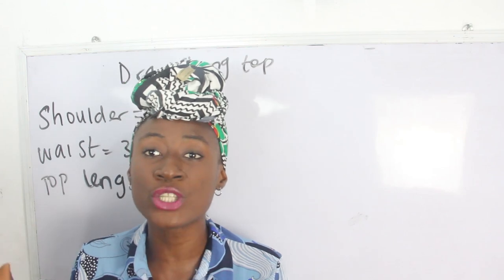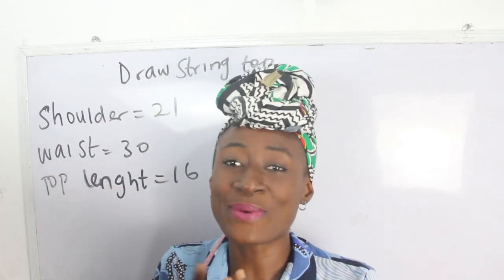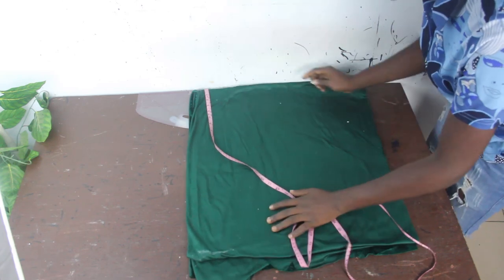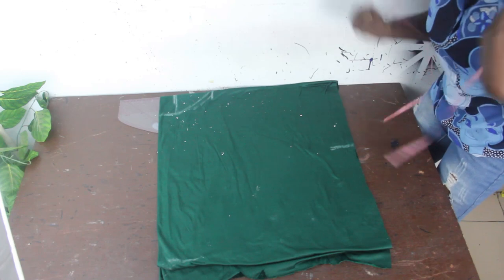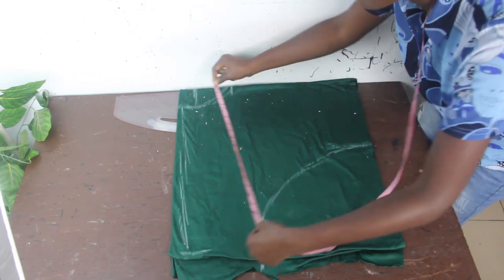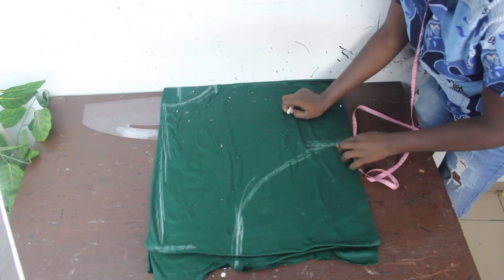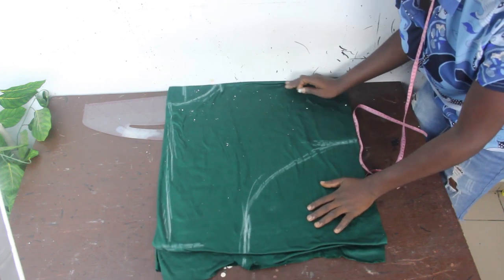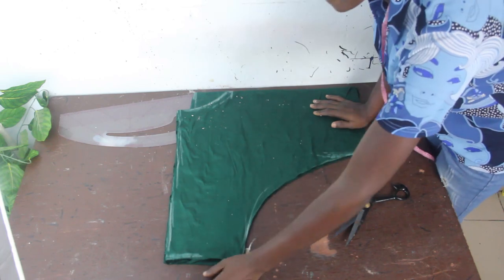How to cut and sew trending batwing top / bubu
Hey sew mate ! This video will enlighten  you on how to cut and sew trending batwing bubu.
Let be friends
TG design the Best Dress Making Videos in the world.